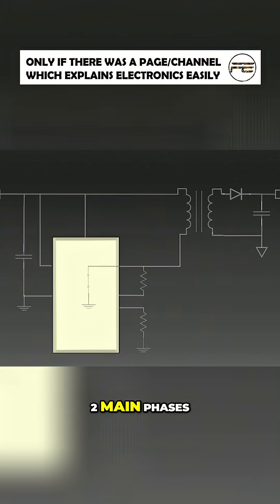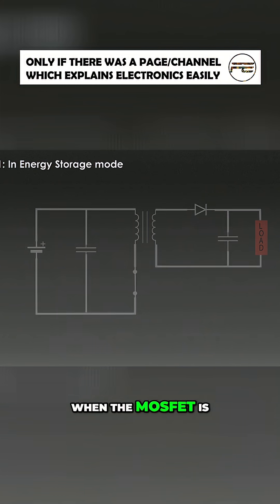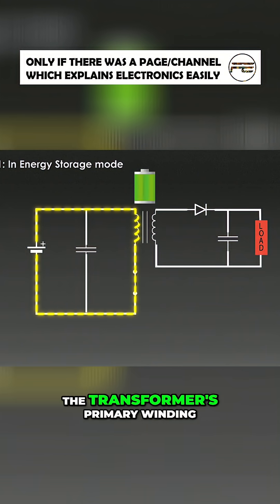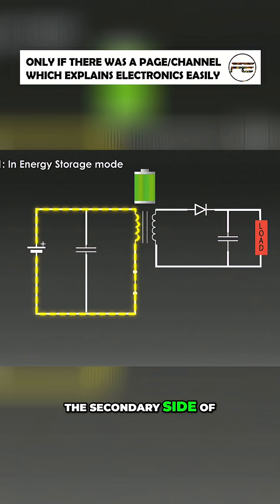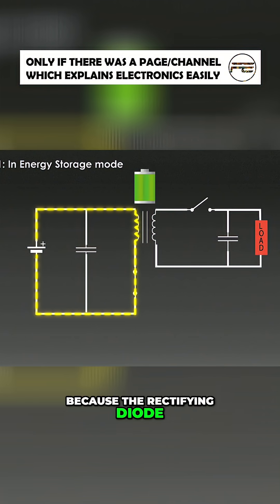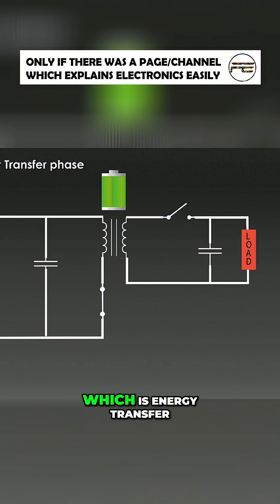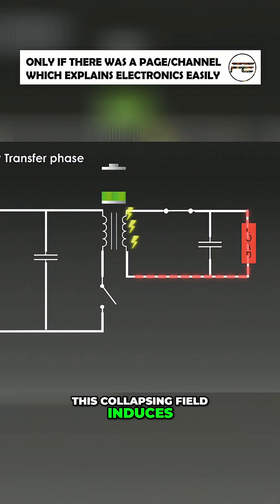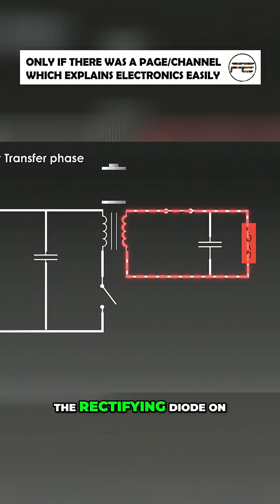Flyback Converter: Unveiling the Energy Storage & Transfer Secrets!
Explore the two key operating phases of a Flyback Converter: energy storage and energy transfer! Witness how a MOSFET and transformer work in tandem to store and release energy, powering the load in this animated breakdown. Join us as we demystify power electronics!